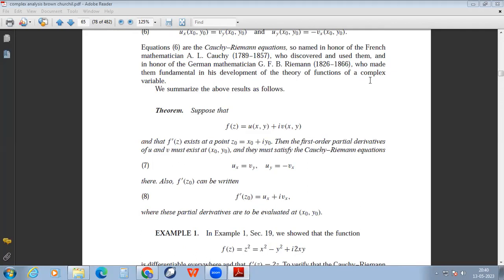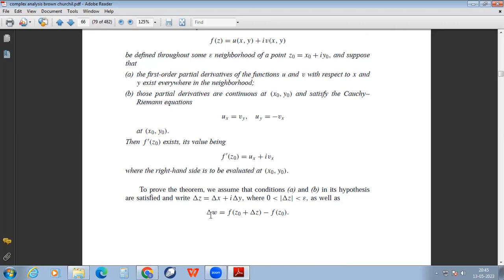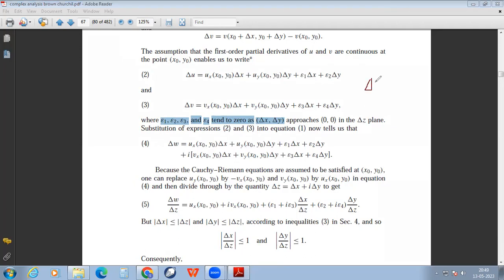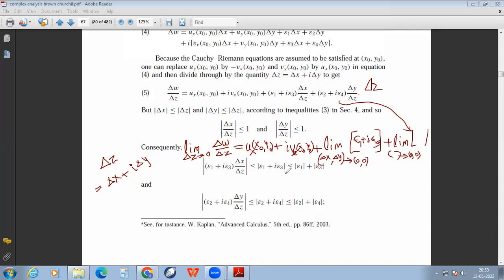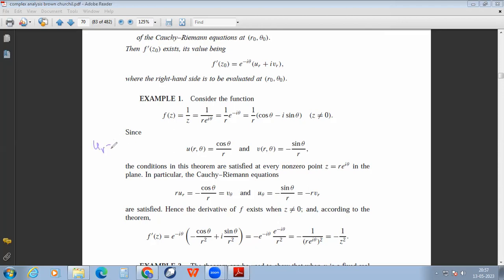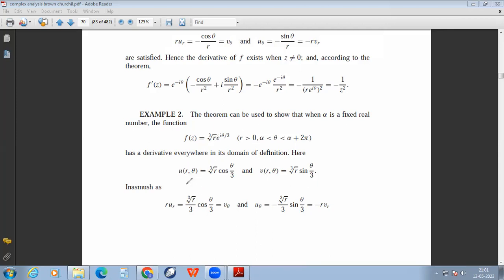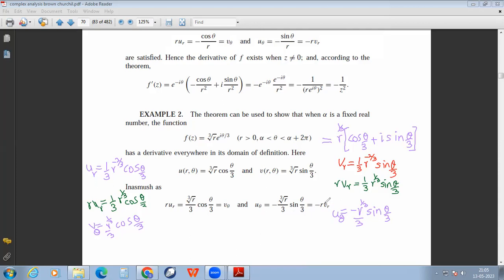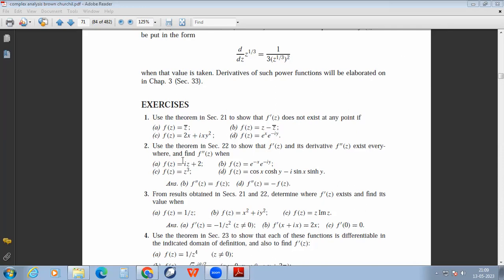DIFFERENTIABILITY OF COMPLEX FUNCTIONS